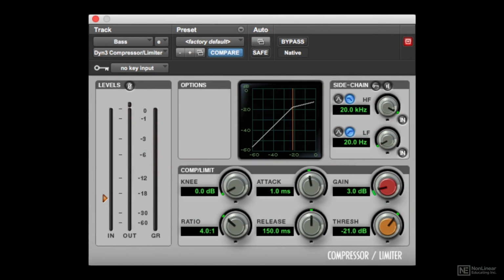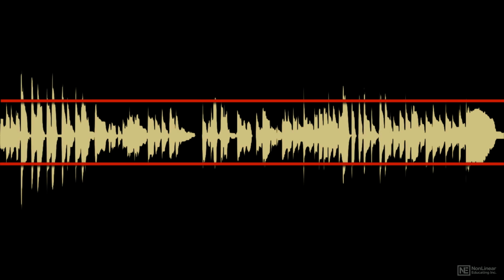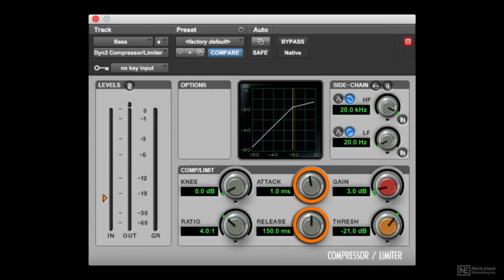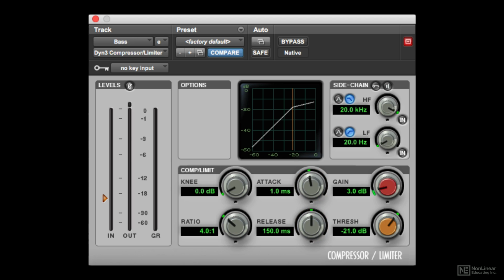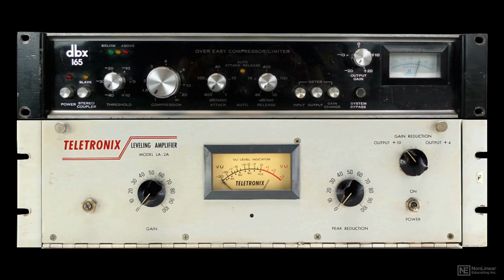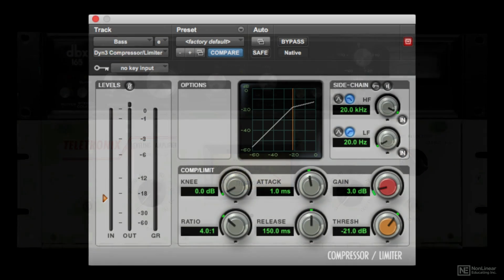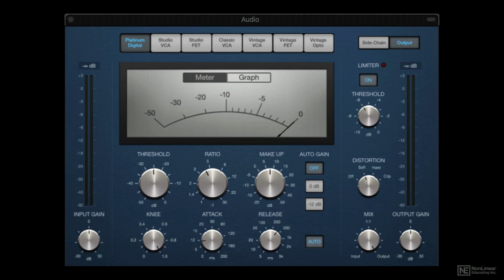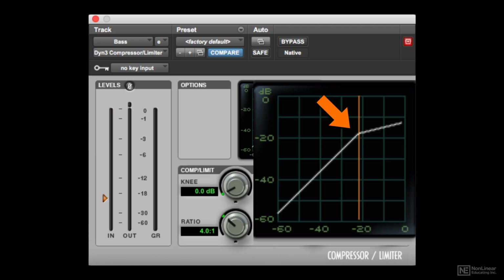15 Hard Knee Soft Knee Compressor